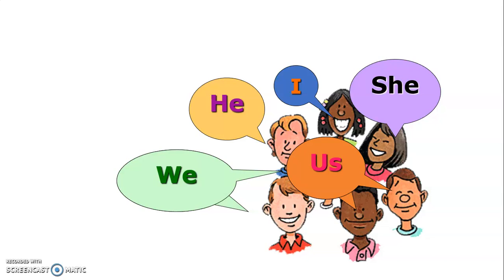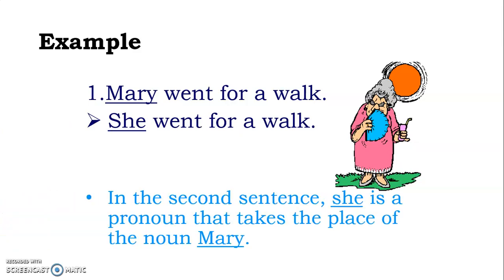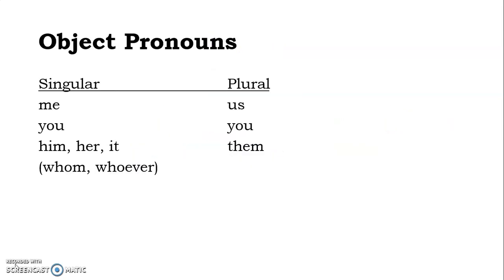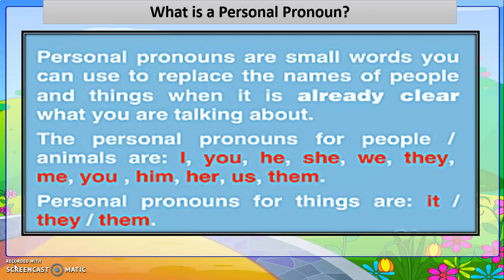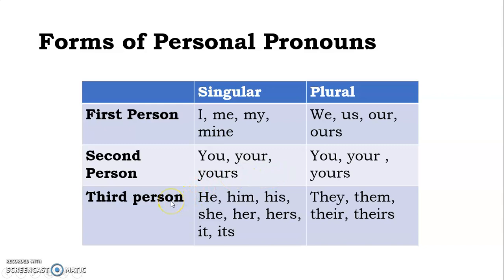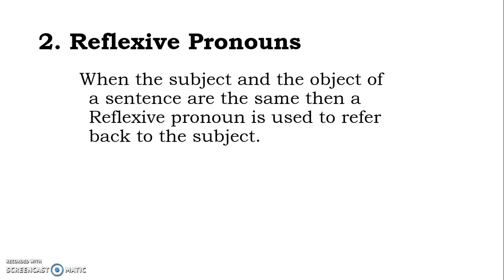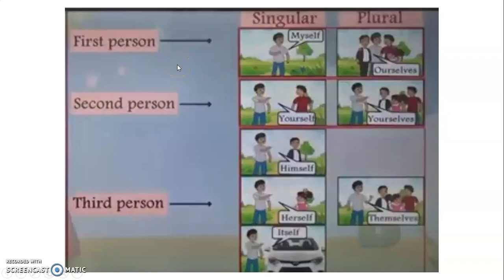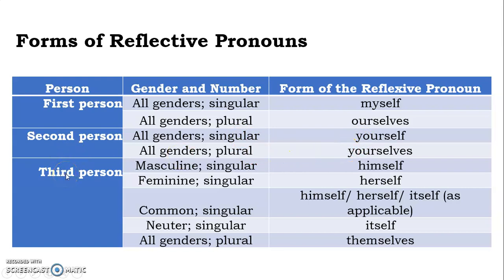Reflexive pronouns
Introduction of pronouns and its type : Personal and Reflexive